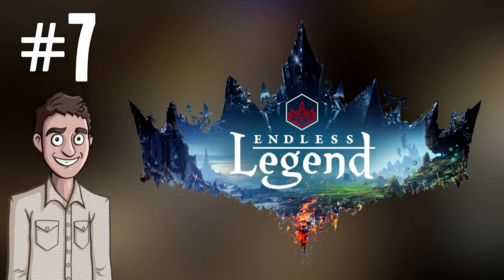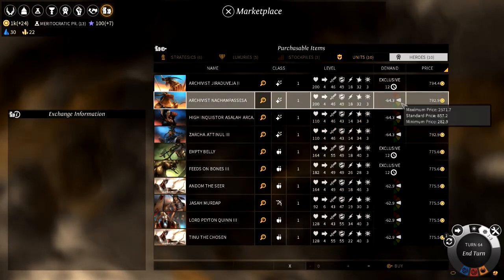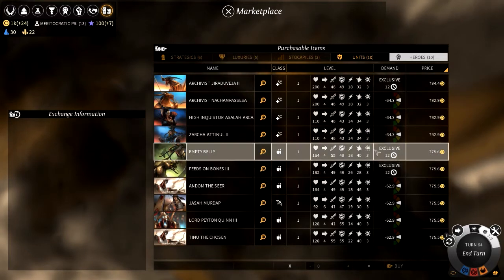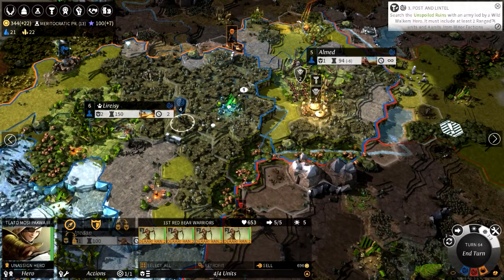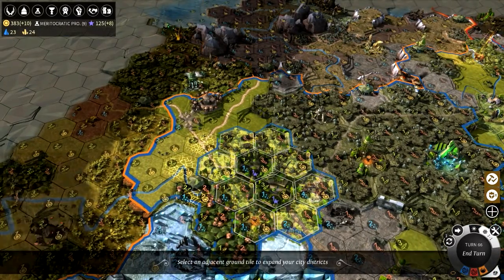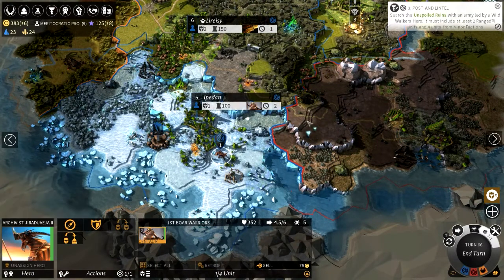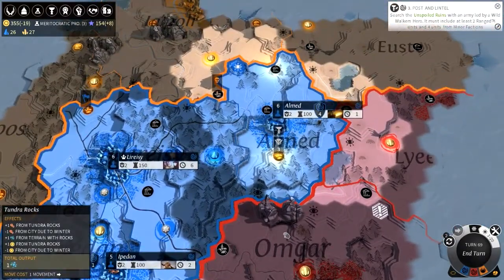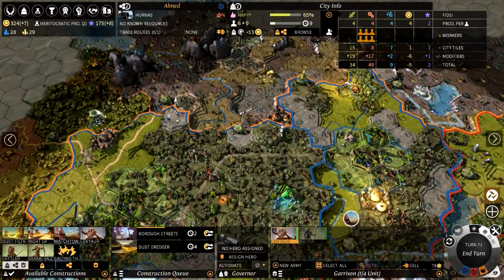Let's Play Endless Legend - Episode 7 [PC]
I've fallen in love with "Endless Legend", an awesome turn based strategy game that is beautifully streamlined and offers great variety and customisation. So join me in this new series, as we play as the Wind Walkers faction. This is a shorter campaign to introduce the game, and then I will play another larger campaign with a more radical faction.

I'm always keen to hear your thoughts on the video, if you want to see more videos of this game, or want to see another game entirely! Enjoy the video!